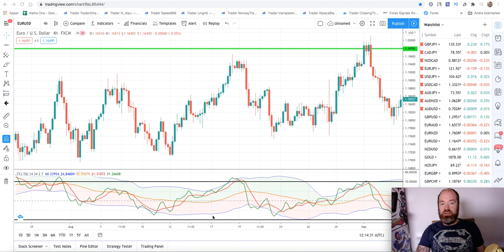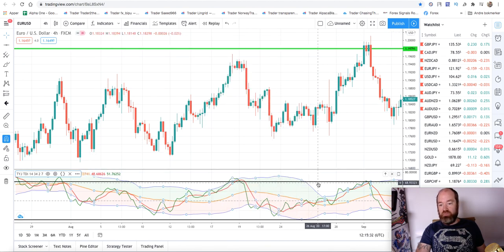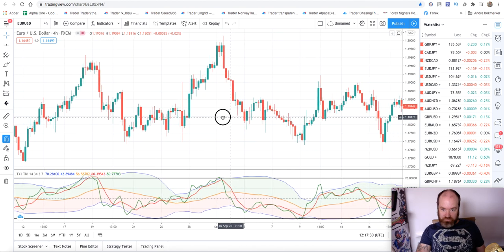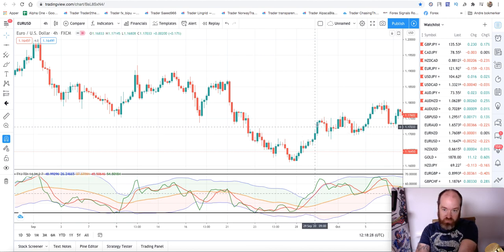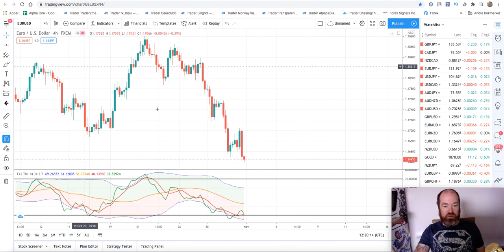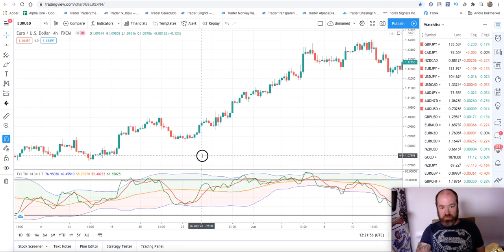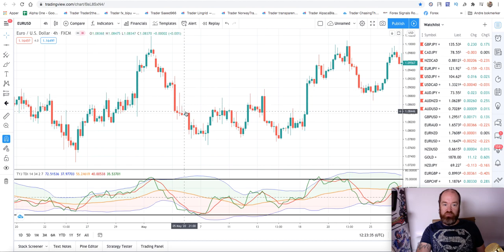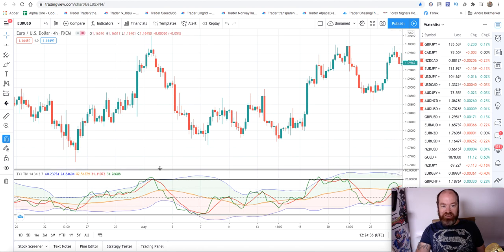Forex TDI Strategy Explained – Is It Better Than the NBA Strategy?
In this video, I explain the Forex TDI (Traders Dynamic Index) strategy and compare it to the popular NBA strategy often associated with Jeremy Cash.

The TDI strategy combines momentum, trend strength, and market direction into a single indicator, making it popular among discretionary forex traders. In this video, I break down how the TDI strategy works, how traders typically use it in real market conditions, and why no strategy can eliminate losses entirely.

Forex trading involves significant risk.
Most retail traders lose money. Always trade responsibly.